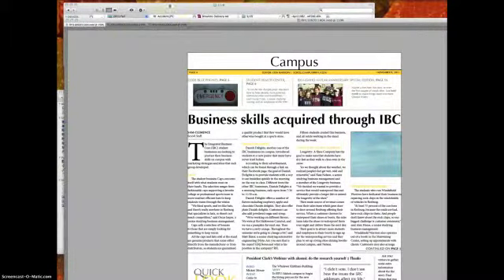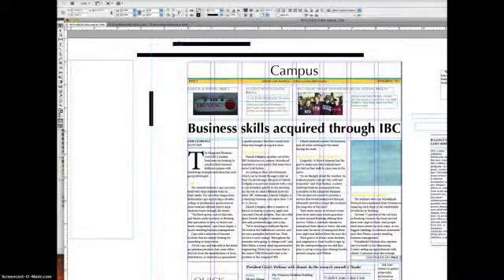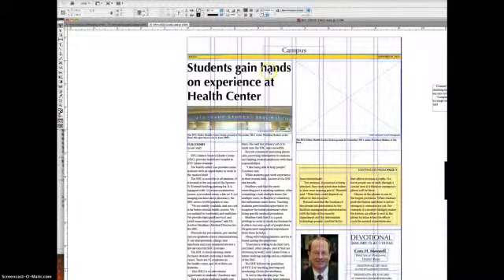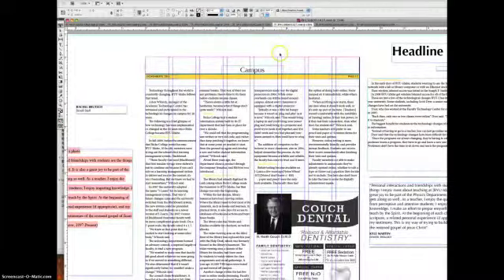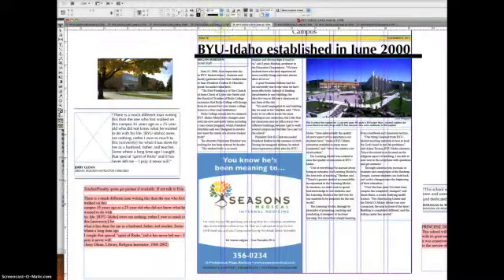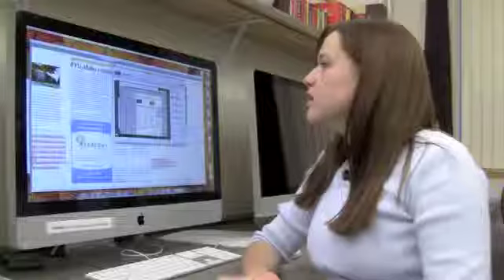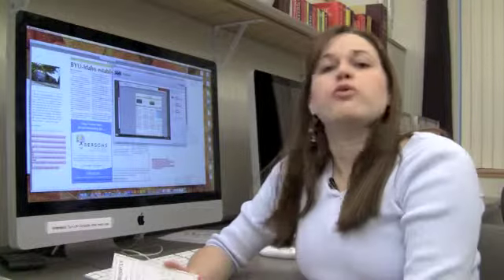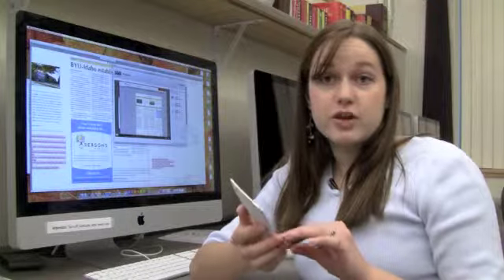Blog #7 - me at work